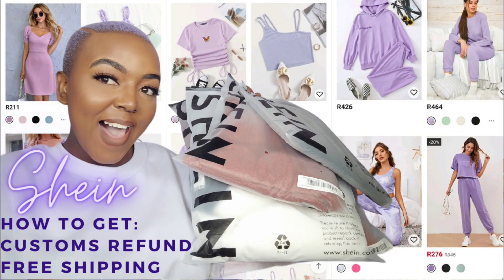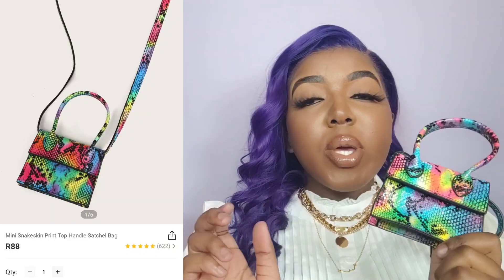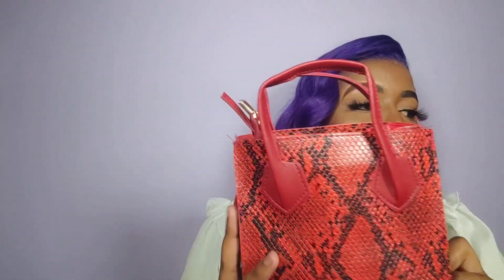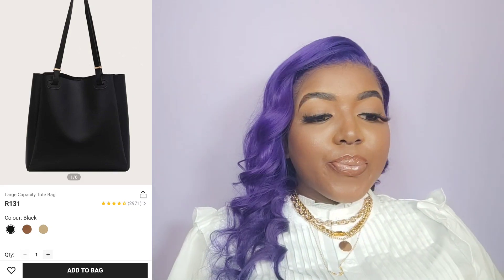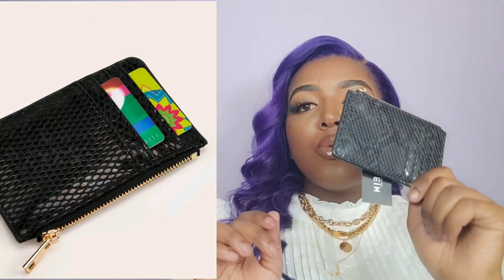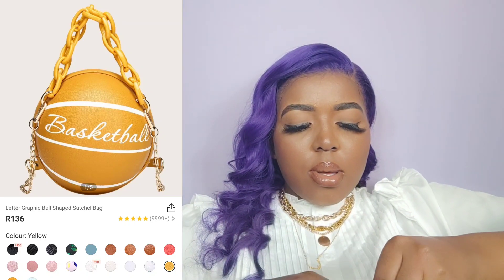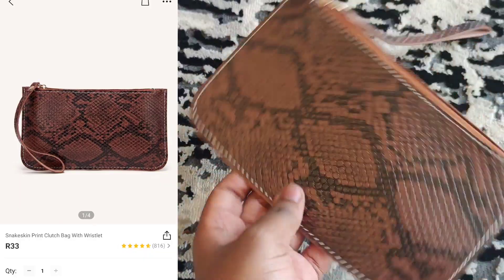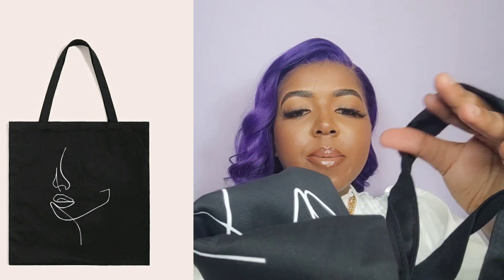Shein affordable bag haul under R150 | Expectations Vs Reality | South African YouTuber| Namolinah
Hey beautiful!

Ready to start your Clothing, Hair or Beauty business?